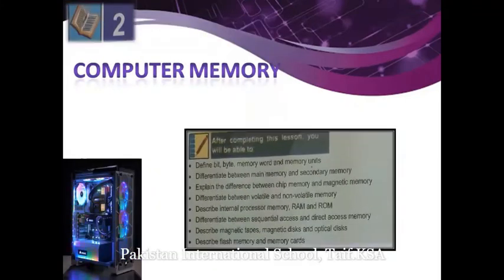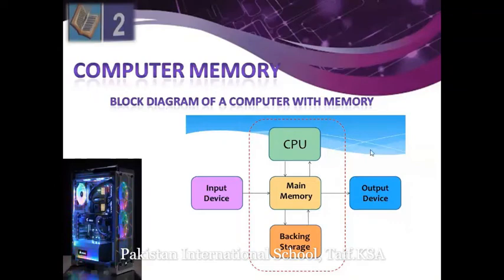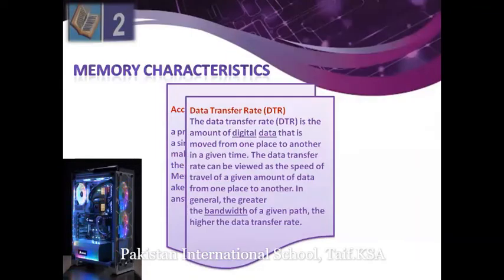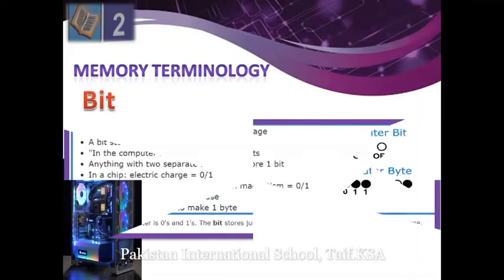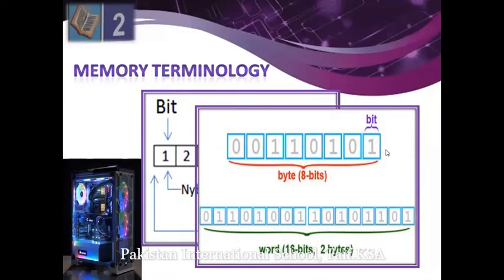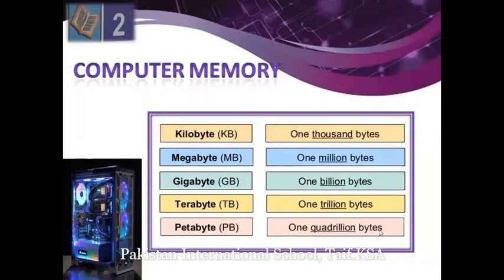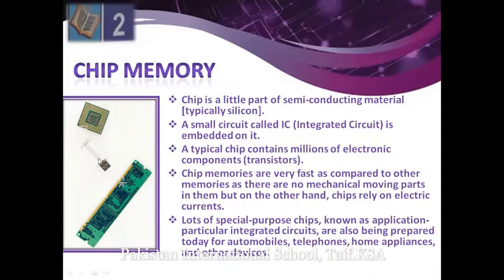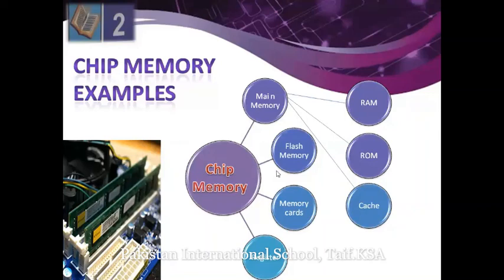Grade 11 Computer 9